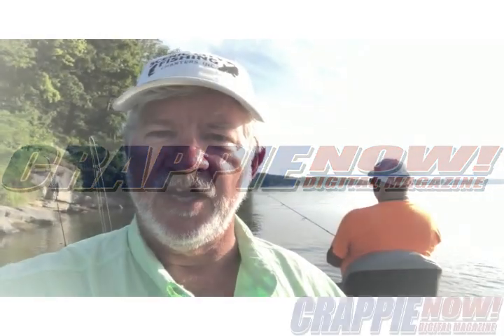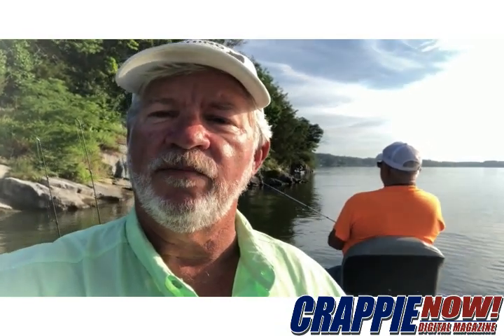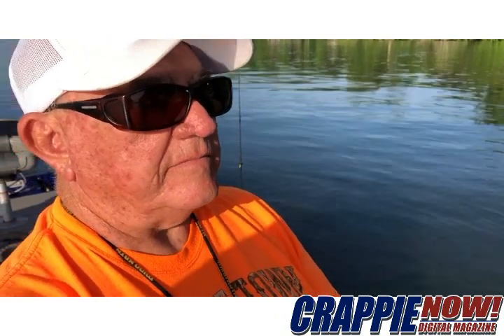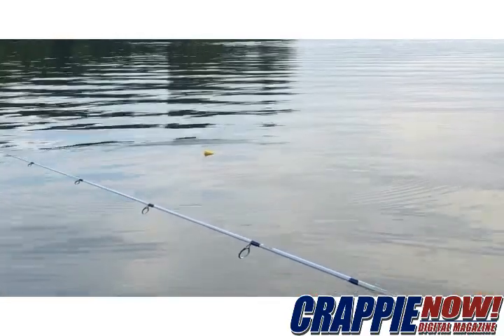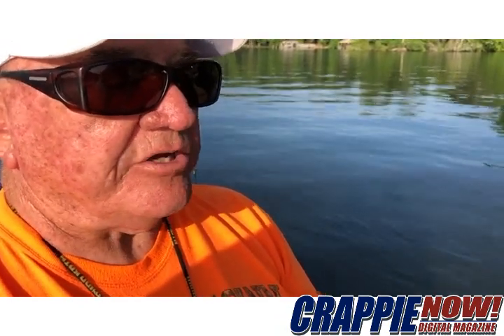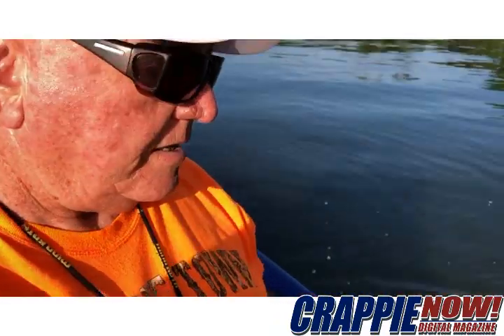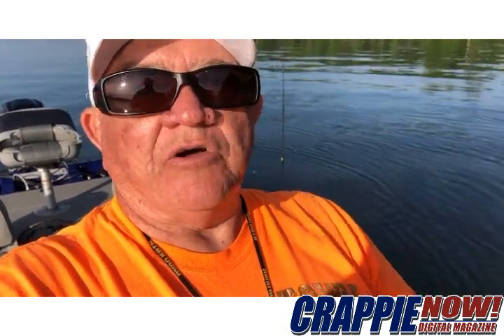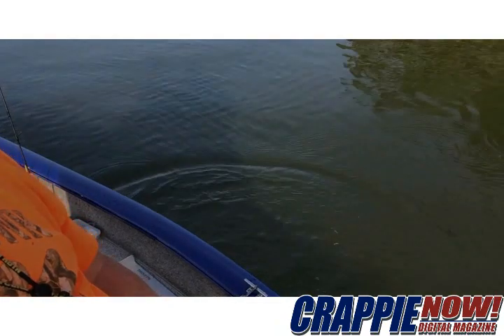Visual Cues to Watch for to Know When You Have a Crappie Hit with Dickey Porter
Richard Simms is in Southeast Tennessee with Dickey Porter fishing on Chickamauga lake near Chattanooga. Unless you are vertical jigging, the only indication you might get that a crappie has latched on to your lure is the thump. If you watch your line like a hawk, Dickey says you get more visual cues to help know when to set the hook. Check out this video as he talks about what exactly to look for to know when that crappie bites.

watching your line fishing // visual cues to know when crappie inhale jigs // how to know you have a fish bite // when to set your hook // Chickamauga lake